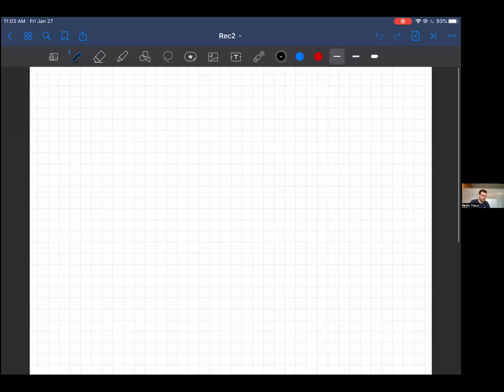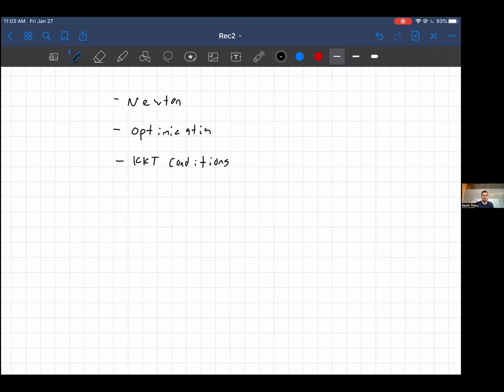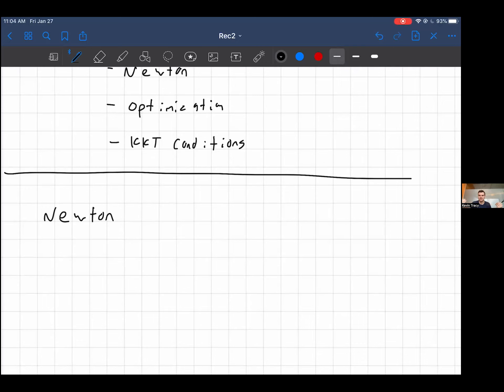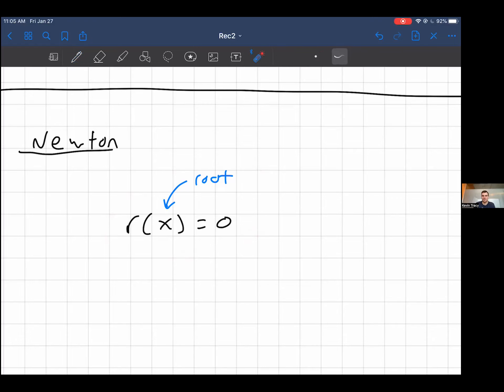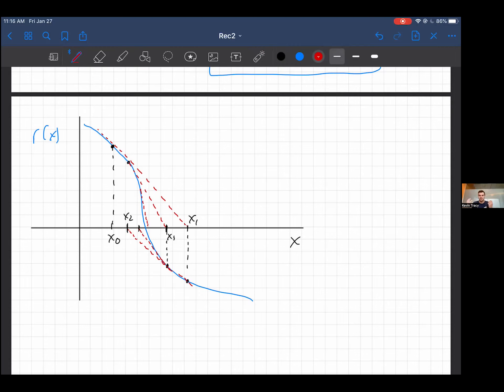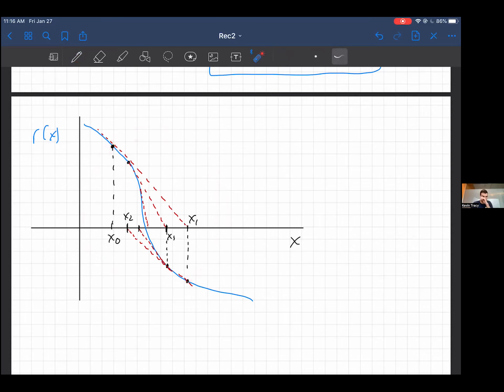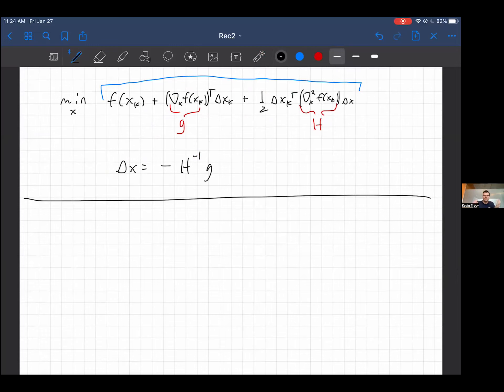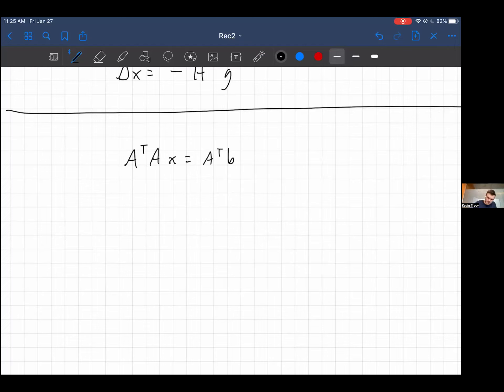Recitation 1/27 (CMU 16-745) Newton's Method, Constrained Optimization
NOTE: The descriptions of the full Newton and Gauss Newton step computations are missing an inverse. Check the annotated PDF to see the updated notes.

Timestamps:
00:00 intro
00:45 what is rootfinding
04:20 Newton's method
09:40 graphical version of Newton's
15:29 unconstrained optimization
21:45 overdetermined least squares
33:50 underdetermined least squares
40:13 constrained optimization
44:16 full Newton vs Gauss-Newton